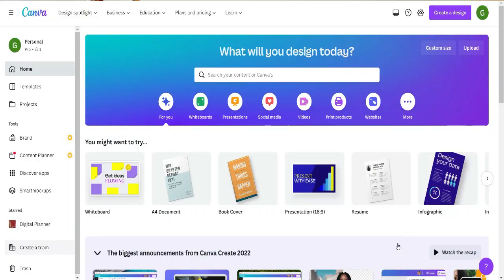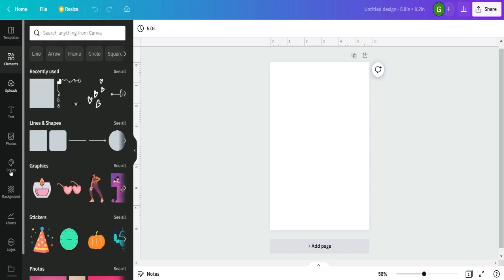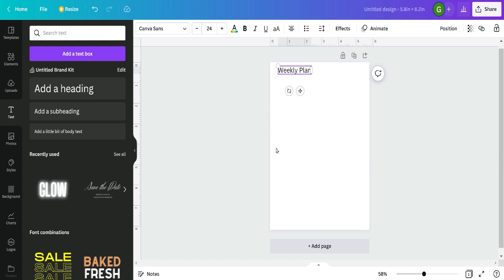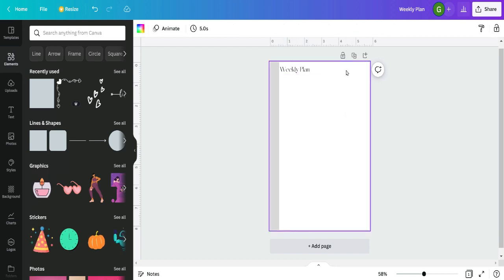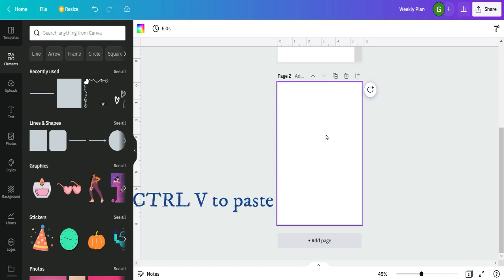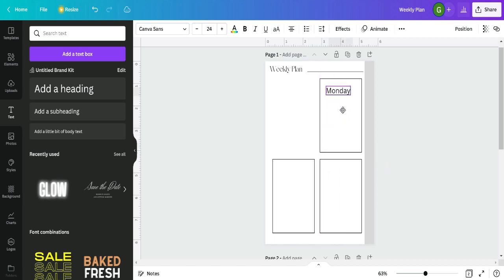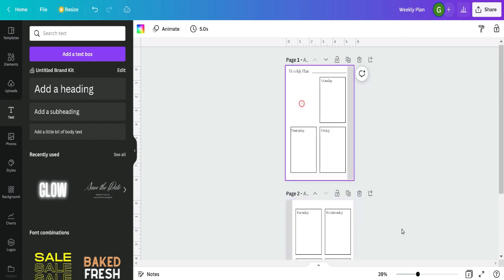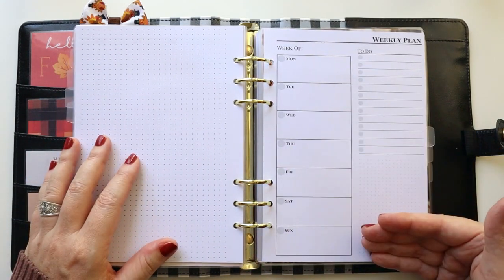DIY Planner Inserts: Canva Tutorial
Hey there Planners! You asked for it - today I am sharing a step by step tutorial for how to create a simple weekly insert for your planner using Canva. Once you master this simple insert, you can make unlimited inserts for your planner.

Buffalo Plain Planner Cover
The BEST Sticker Tweezers
My Cricut
Printable Acetate
Clear Dividers
Qfun Laminator
Scotch Laminator
3mil Laminating Pouches
5mil Laminating Pouches
My Printer
Thin Printer Paper